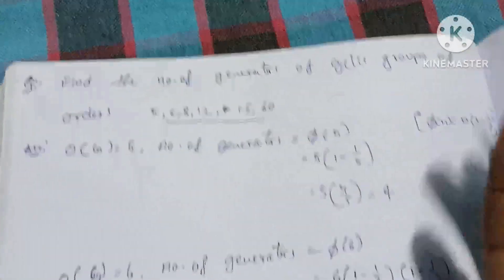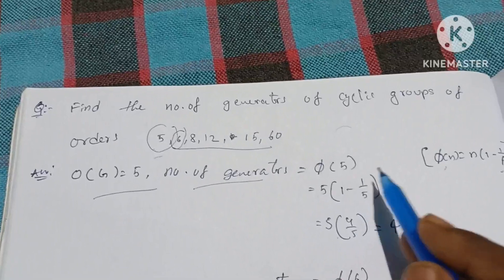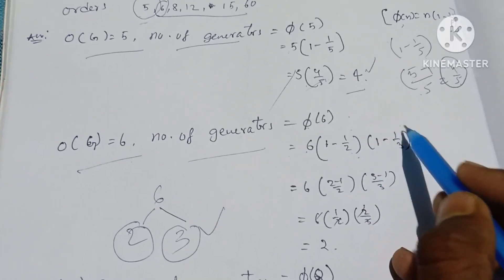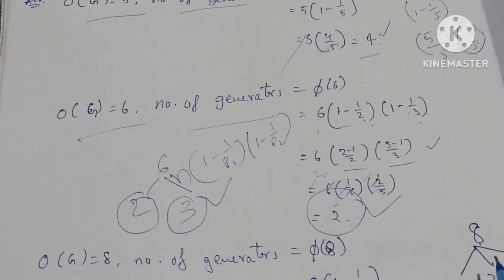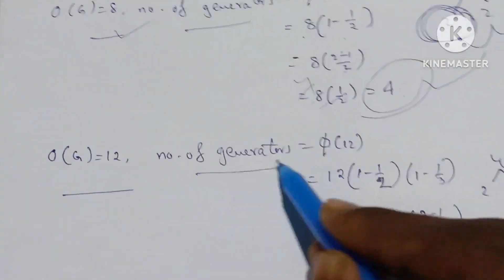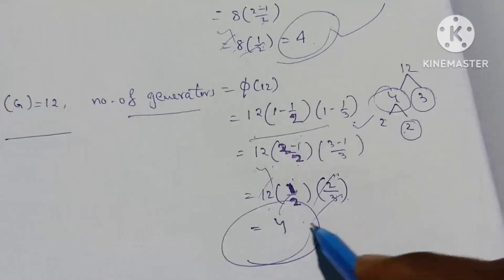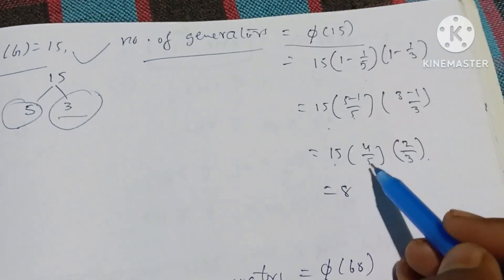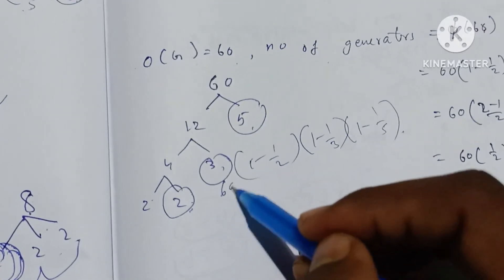CYCLIC GROUPS /Find no.of generators cyclic of order (5,6,8,12,15,60)/unit-4/3rd sem / in Telugu